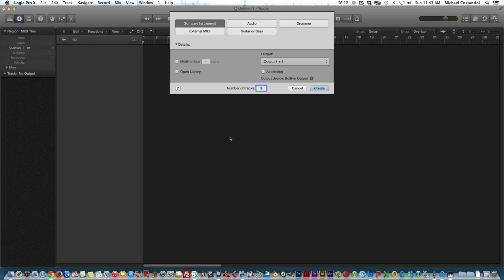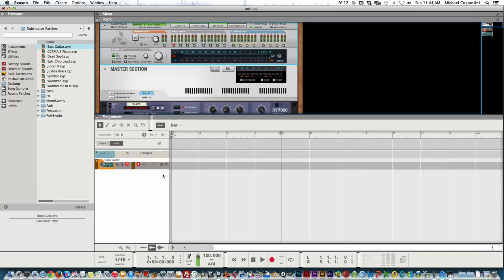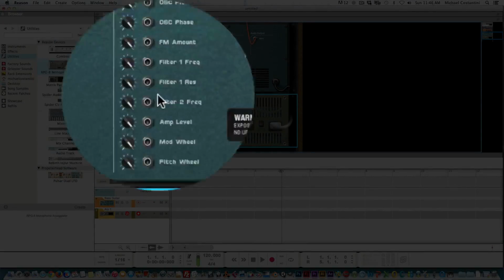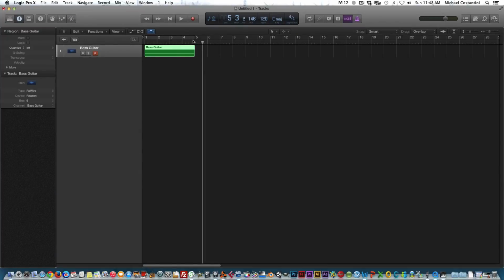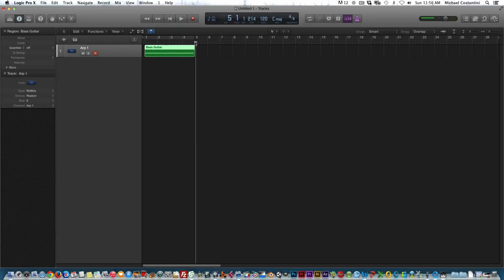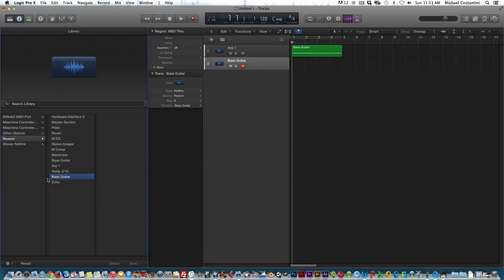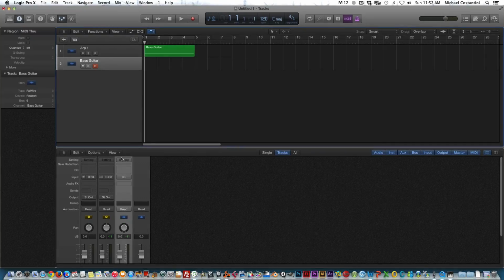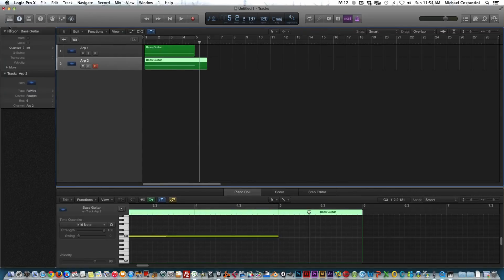Rewire Reason Arpeggiators to the Logic X Sequencer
A tutorial on how to rewire a Reason Arpeggiator  to the Logic X sequencer.